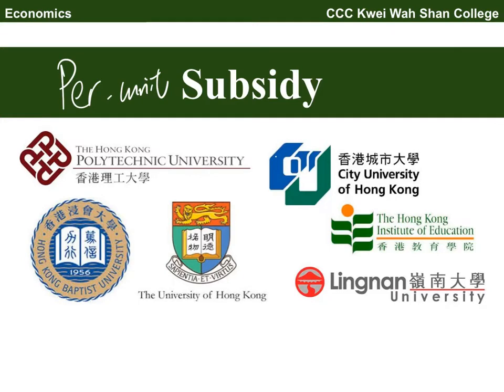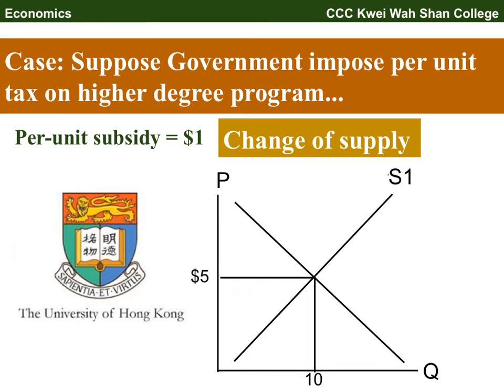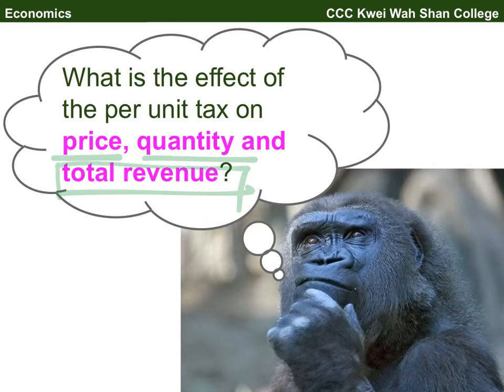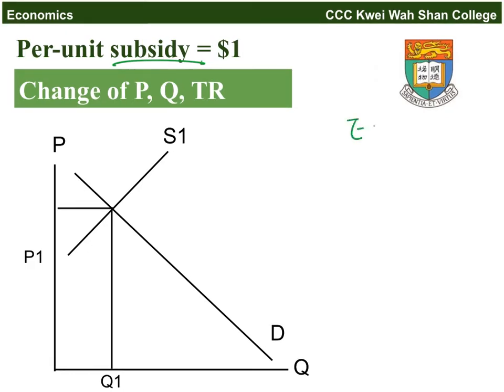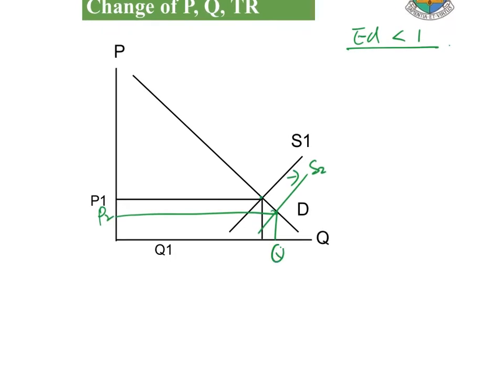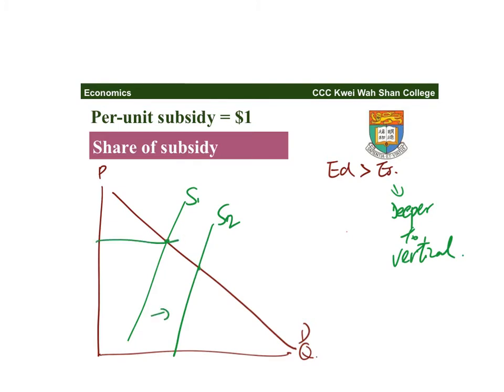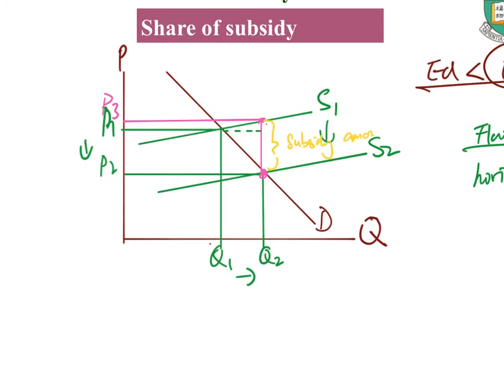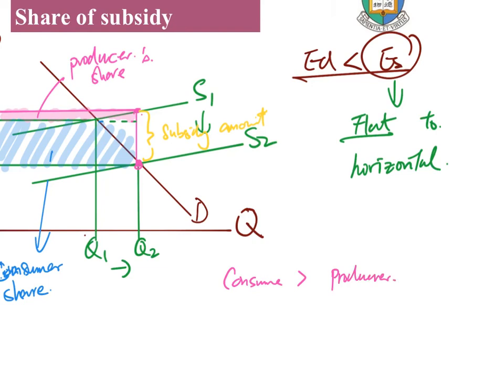[DSE Economics] Government intervention - per unit tax - Concept elaboration